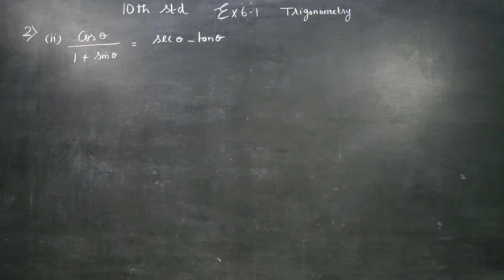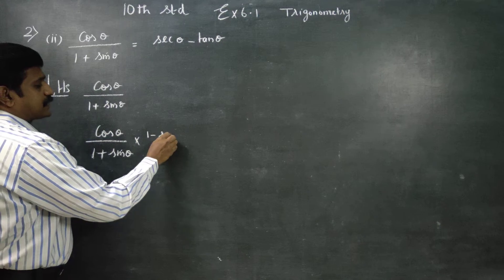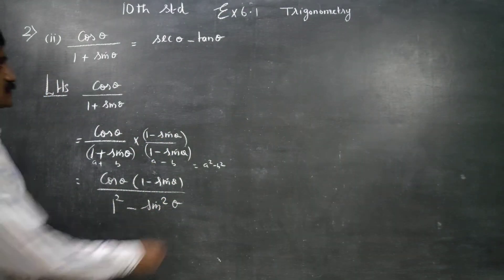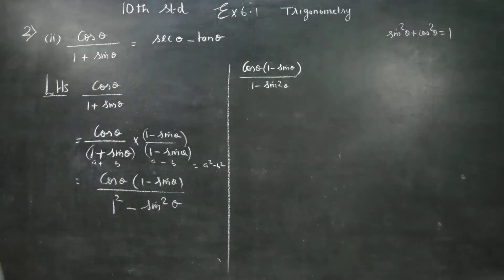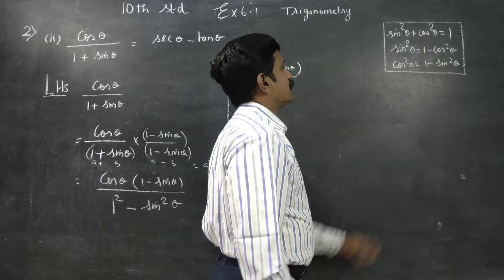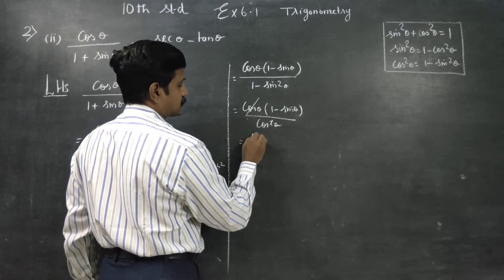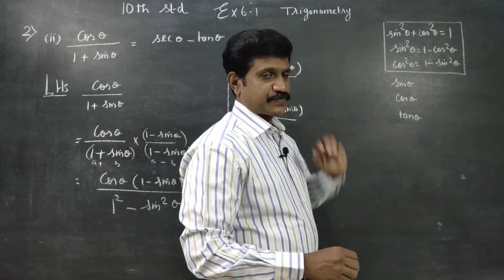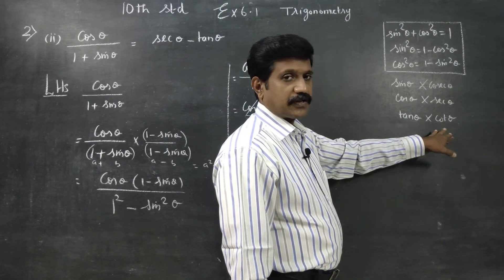10th STD MATHS EX.6.1(2)(ii) Prove cosA /(1+sinA) = secA - tanA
TAMILNADU X STATEBOARD MATHS SYLLABUS